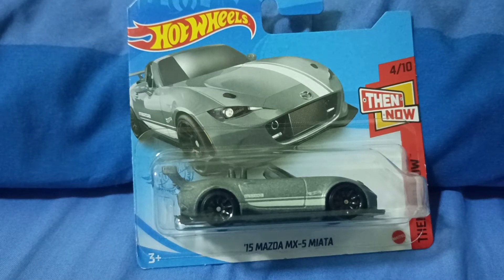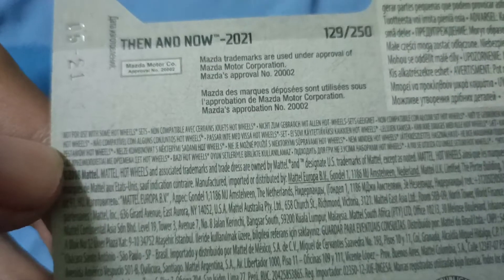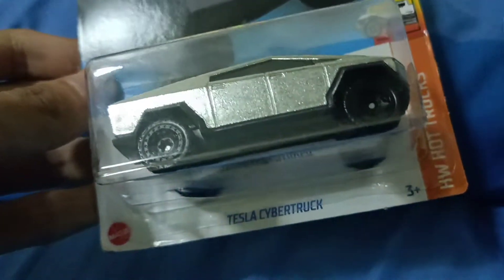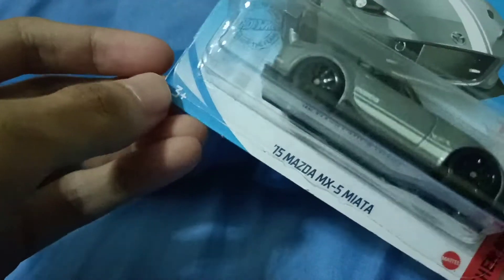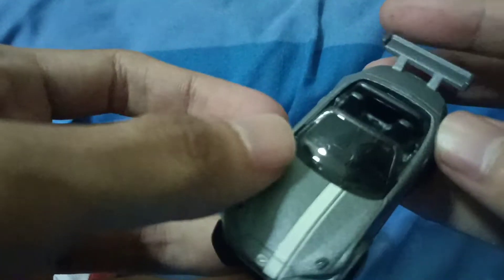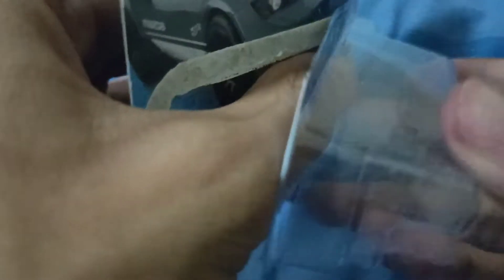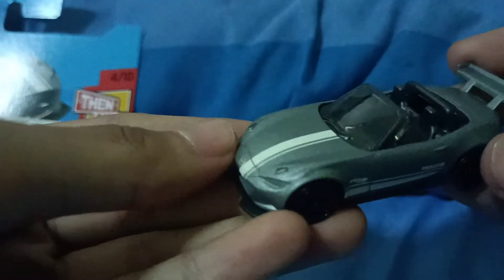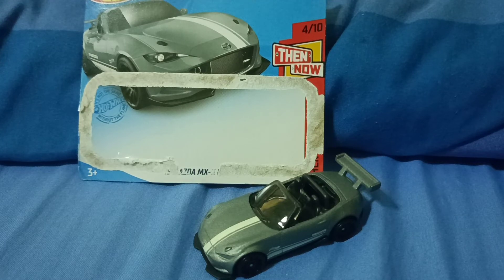Hot Wheels '15 Mazda MX-5 Miata (2021 Then & Now - Gray Recolor - Short Card)